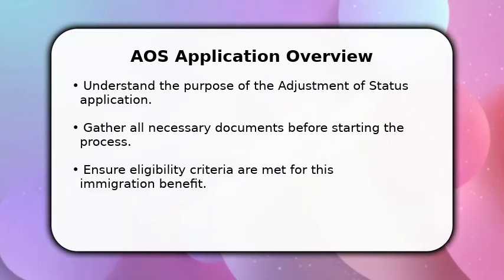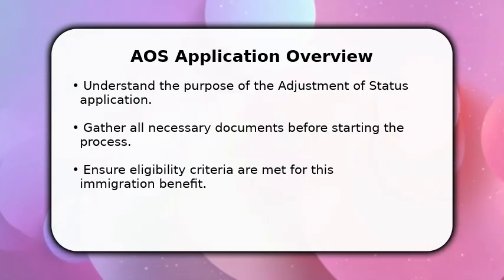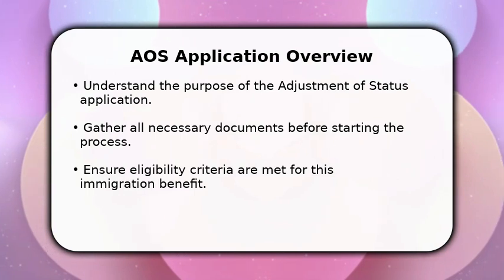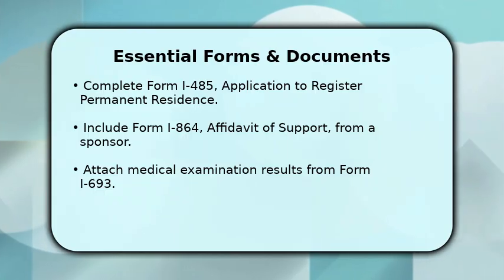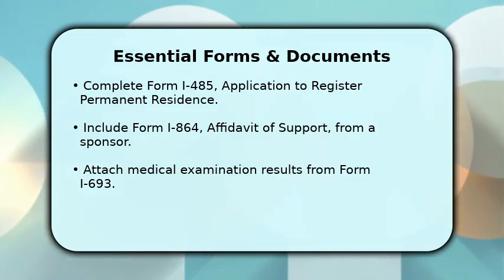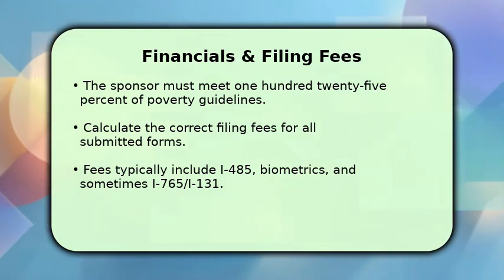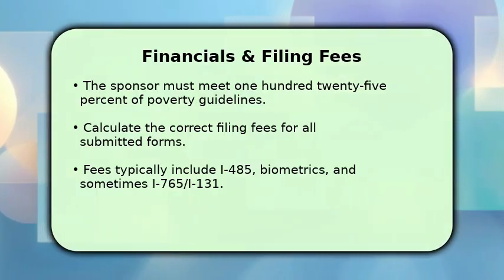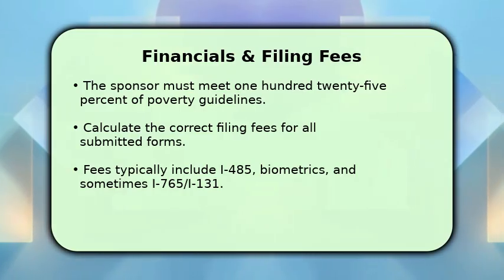How to Fill Out AOS: Full Guide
▸ (x) Are you struggling to fill out the Application for Overseas Student (AOS) form? This video provides a comprehensive guide on how to complete the AOS form accurately and efficiently. From start to finish, we'll walk you through each section of the form and provide tips and tricks to help you succeed.

how to fill out aos, aos application form, overseas student application, filling out aos form, aos guide, application for overseas student, student visa application, aos form tutorial, completing the aos form